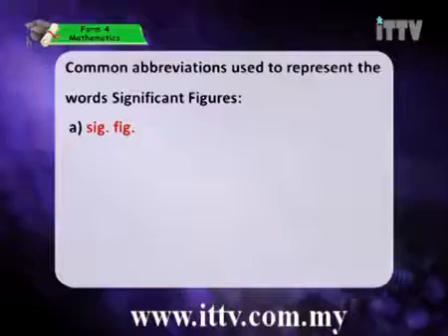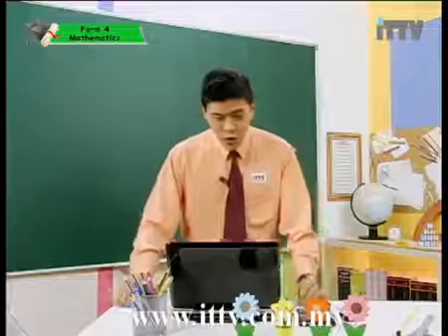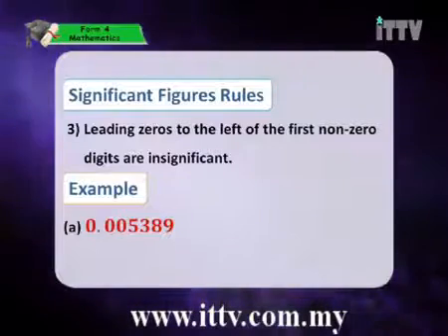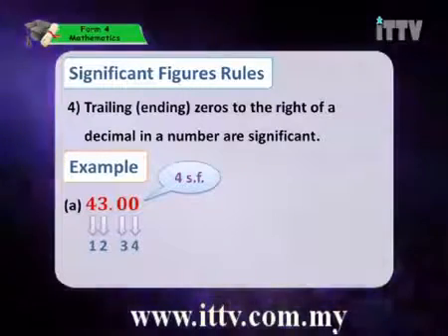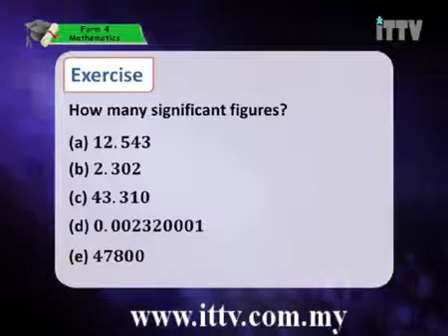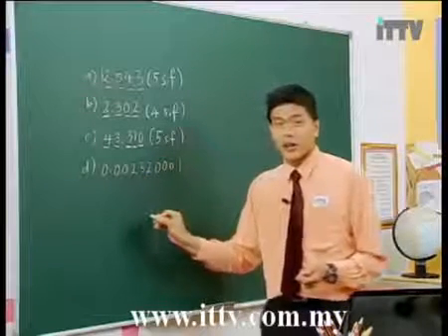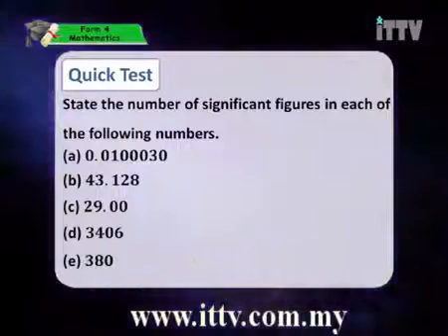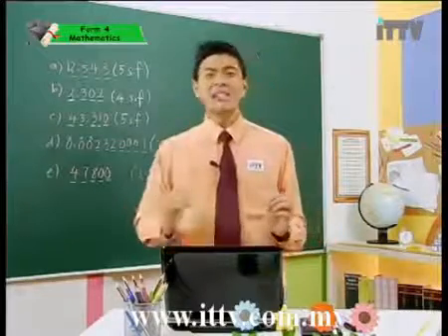F4 SIGNIFICANT FIGURE